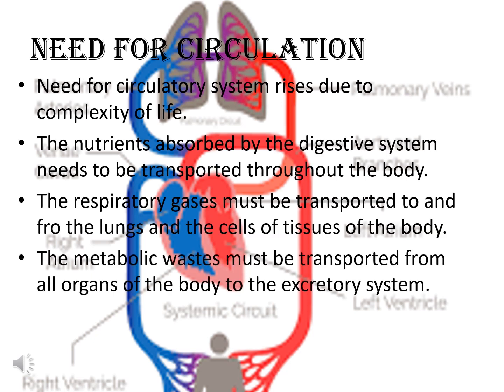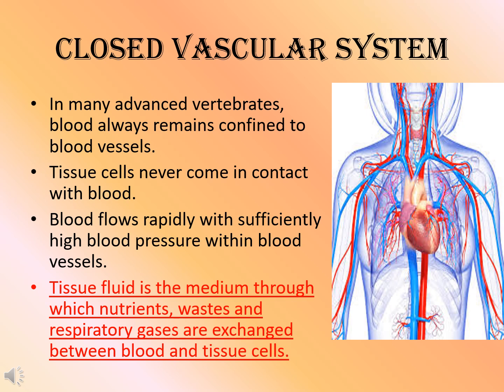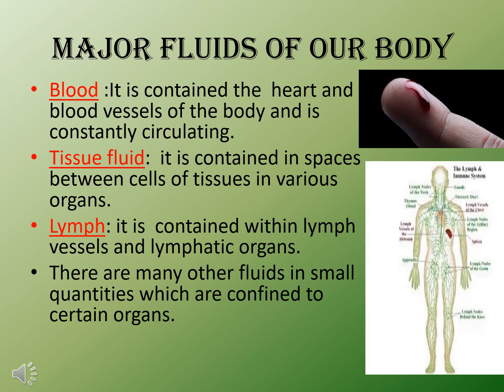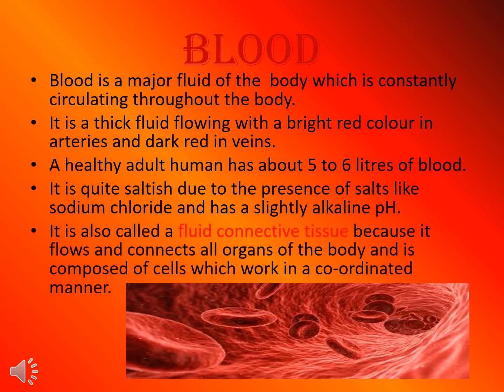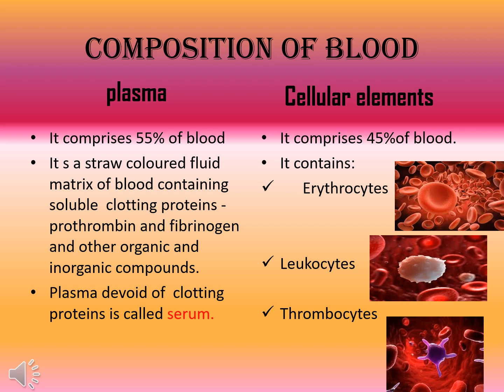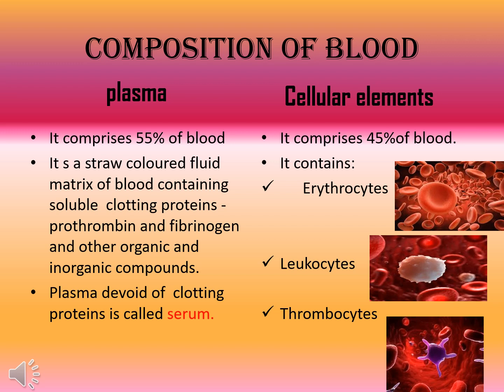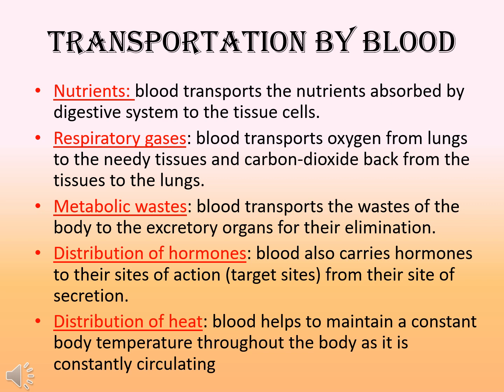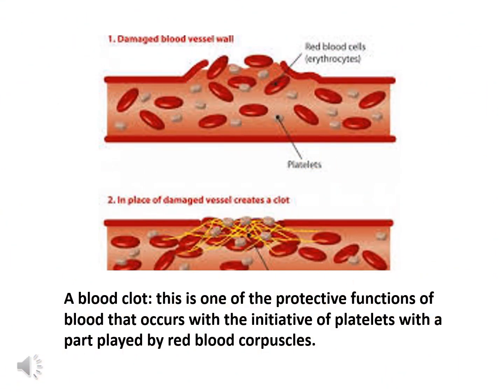THE HUMAN CIRCULATORY SYSTEM (introduction)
hey guys!!! this video gives an introduction to the basics of human circulatory system. i have explained using key terms also. please watch the entire video and don't skip by reading only what is written!!  please like, share and subscribe our channel. keep watching our videos!!!please do tell us if you want any chapter to be explained in the comment box!!!